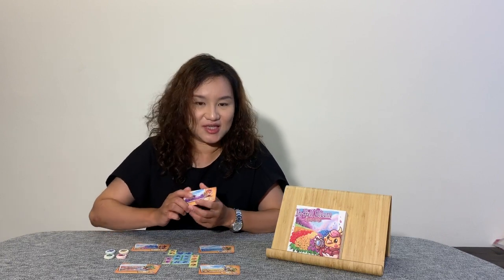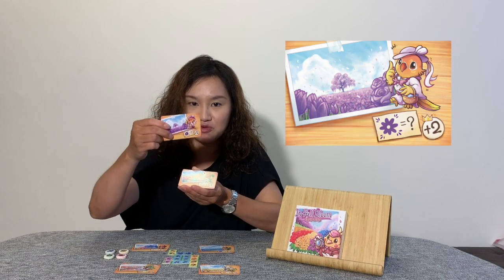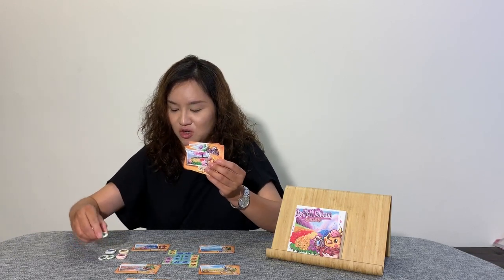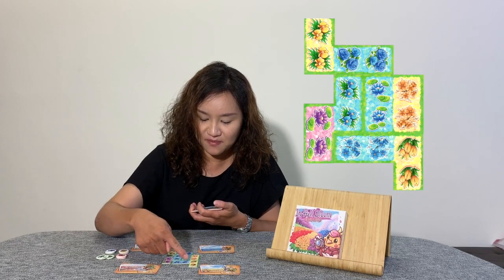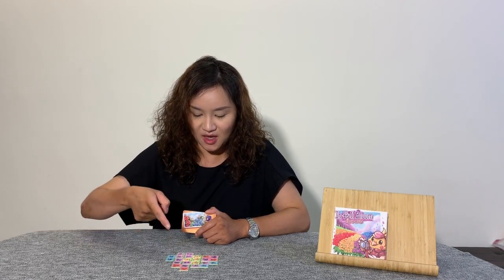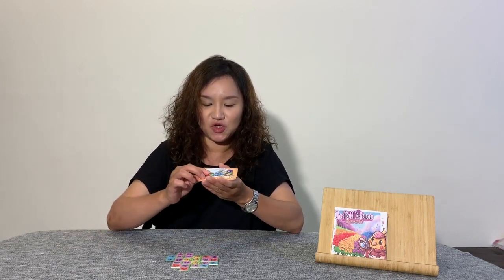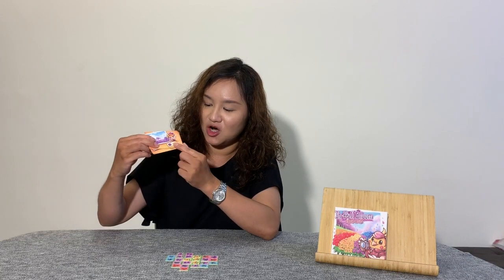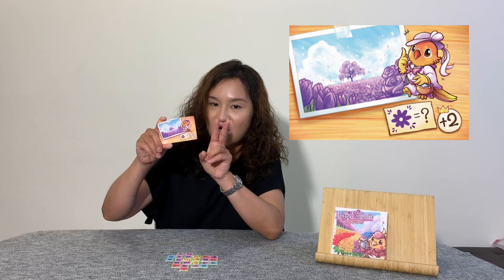In full Bloom - Review by【Livi is whispering 】｜Formosa Board Game Alliance